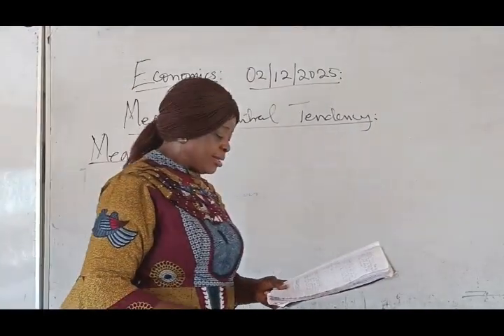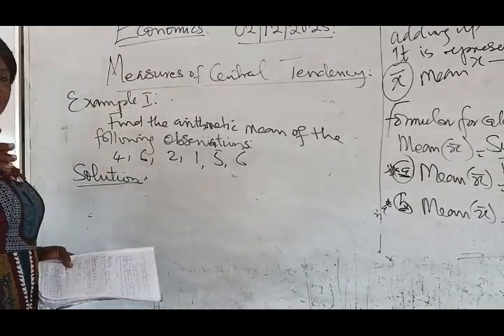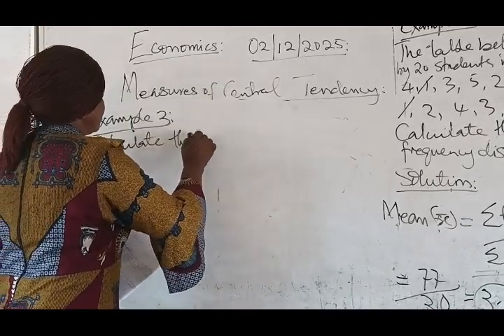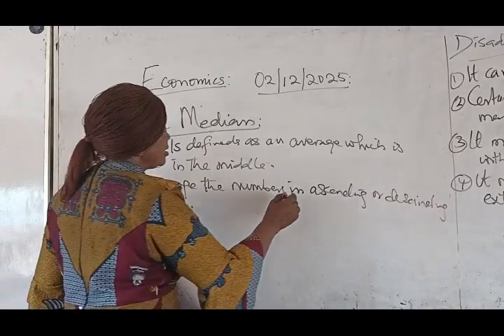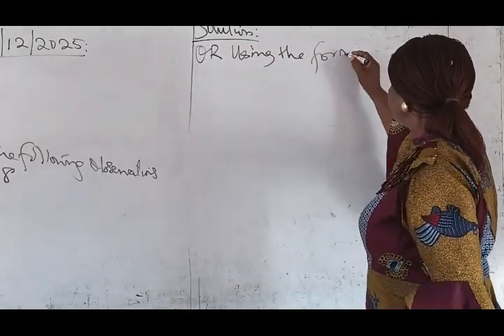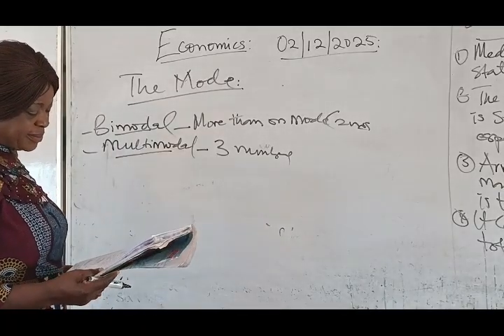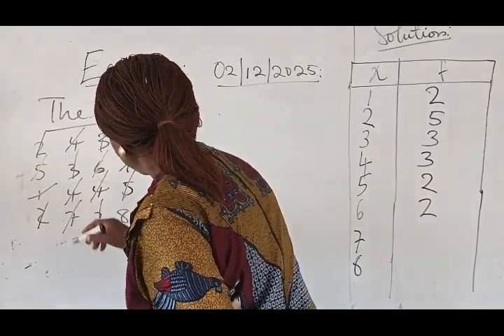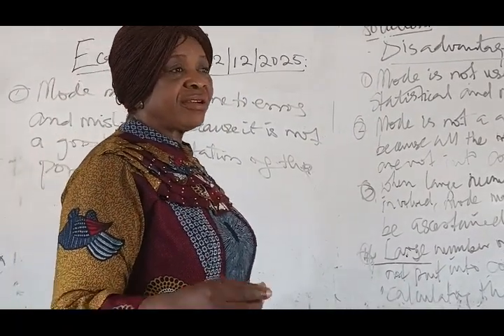FGGC BWARI LESSON SERIES SS1 ECONOMICS MEASURES OF CENTRAL TENDENCY